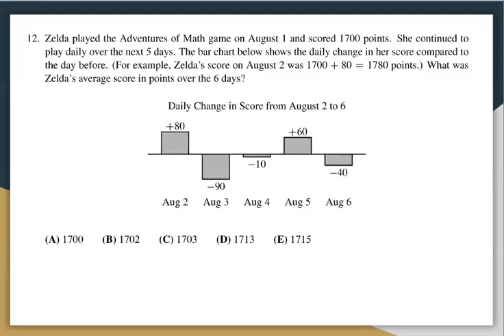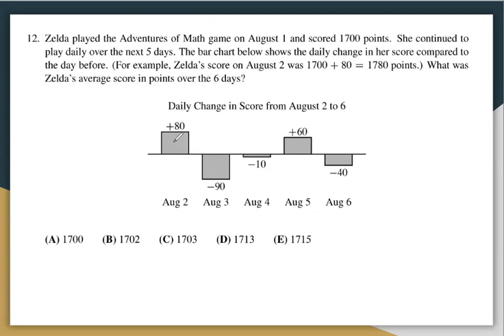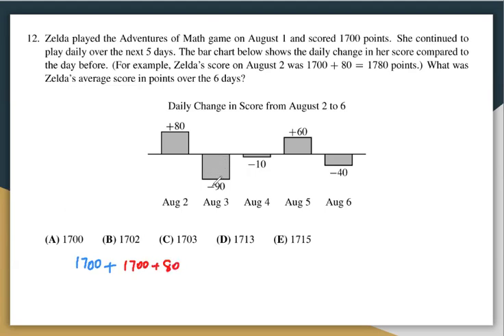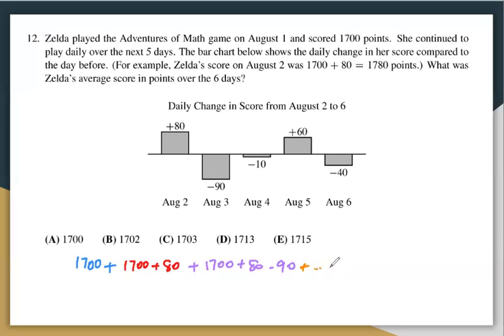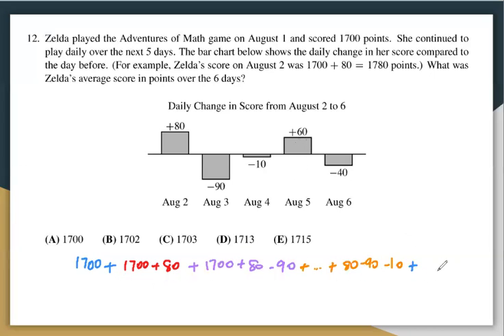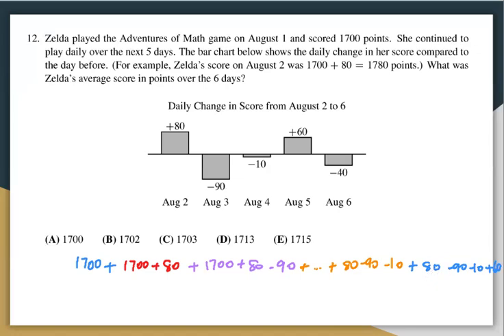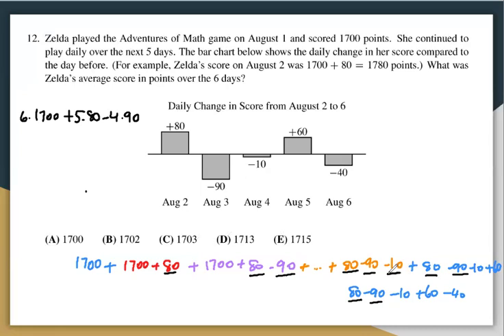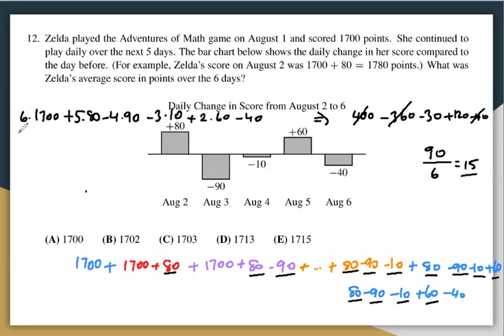2024 AMC 10A Problem Series Problem 12,Averages